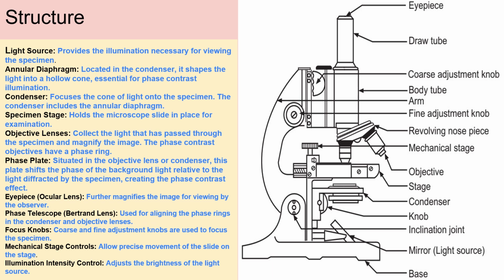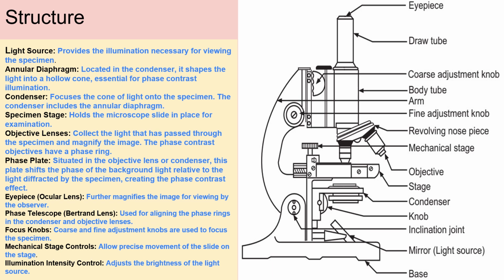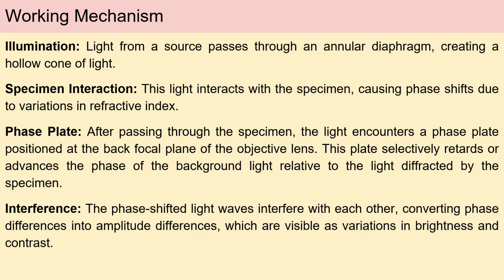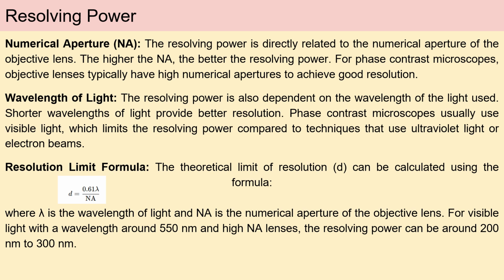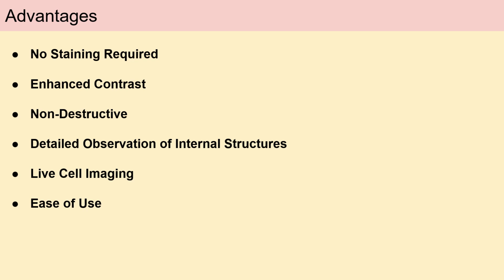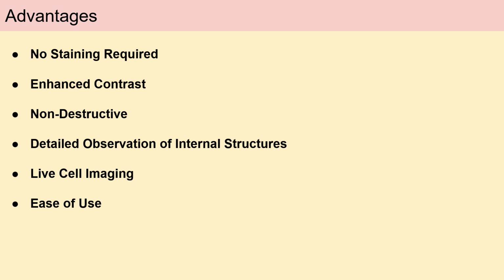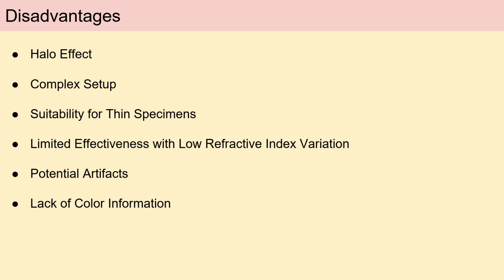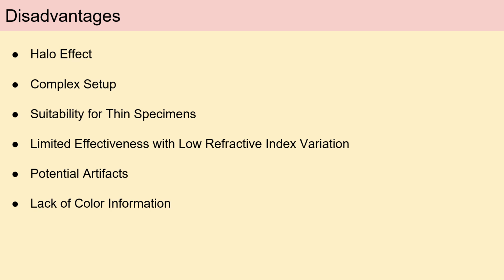PHASE CONTRAST MICROSCOPE